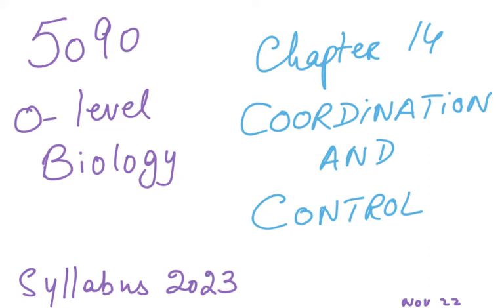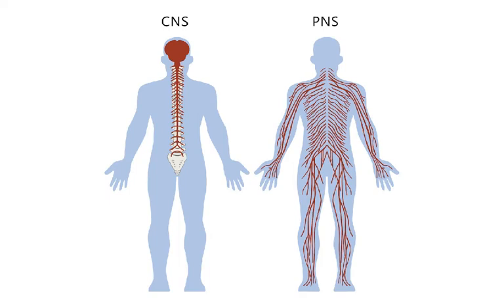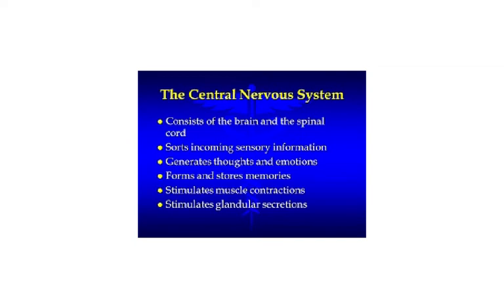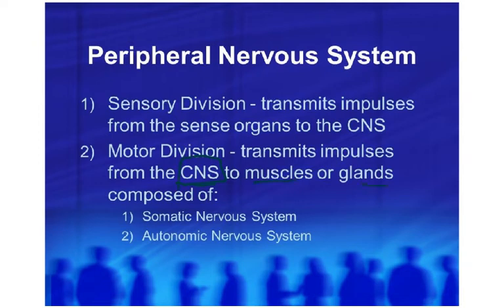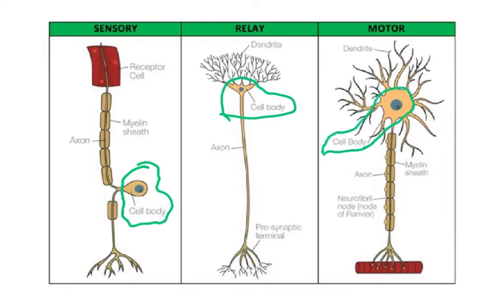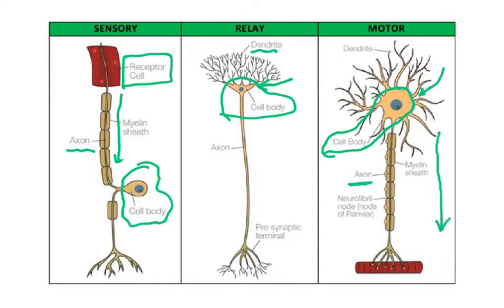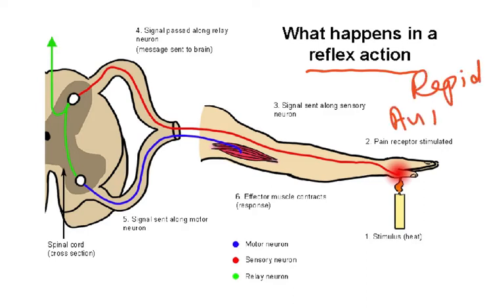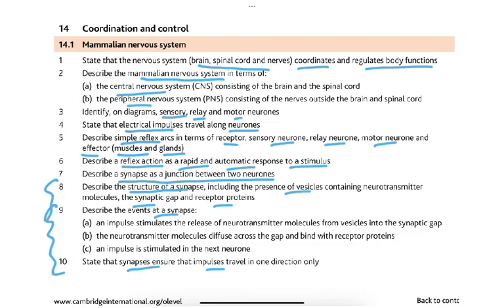5090 CHAPTER 14.1 COORDINATION. SYLLABUS 2023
O LVL BIOLOGY
CH 14.1 CNS .PNS
REFLEX ACTION
SYNAPTIC TRANSMISSION